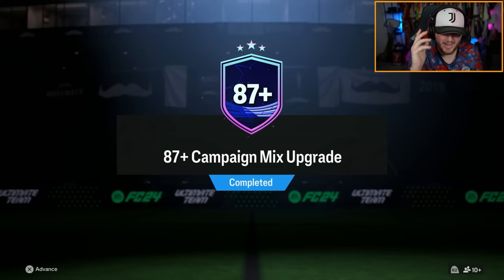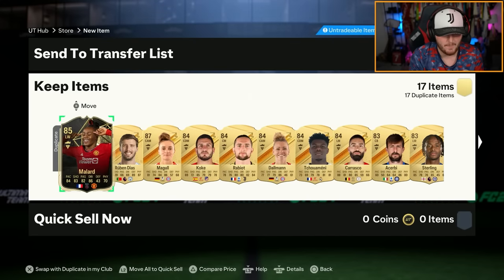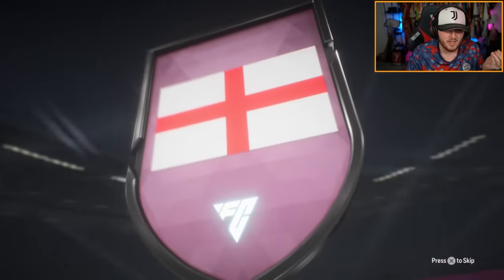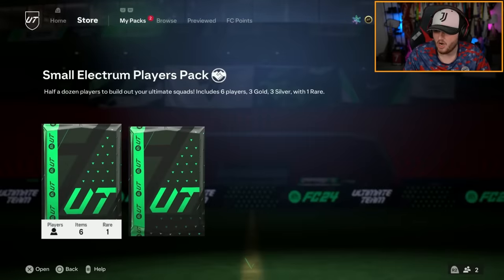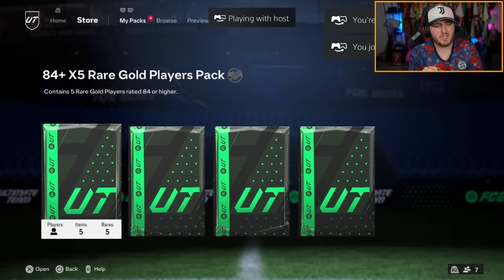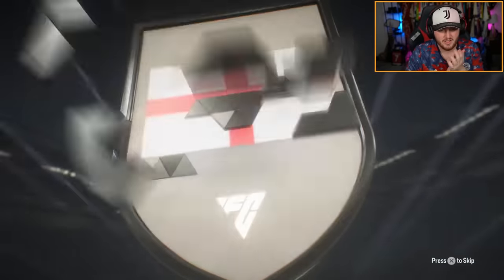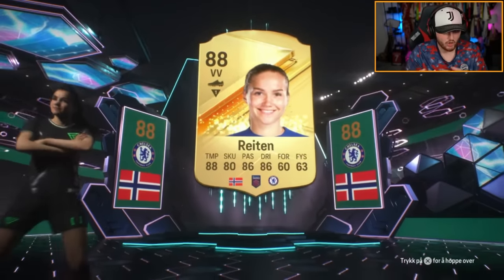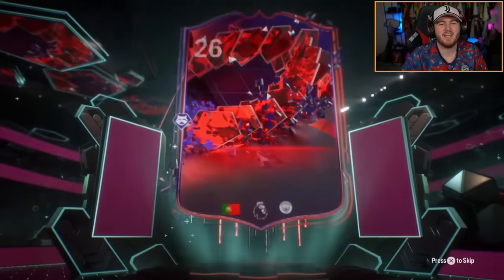BEST VALUE SBC! 15x 87+ CAMPAIGN MIX UPGRADE PACKS!